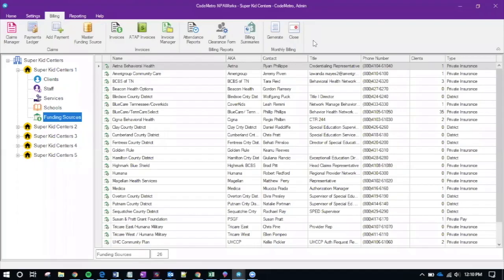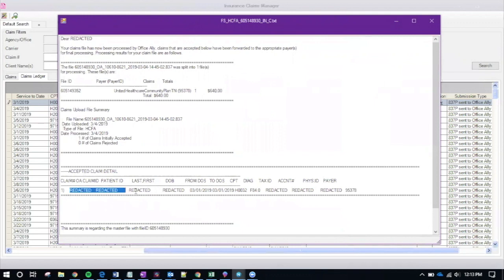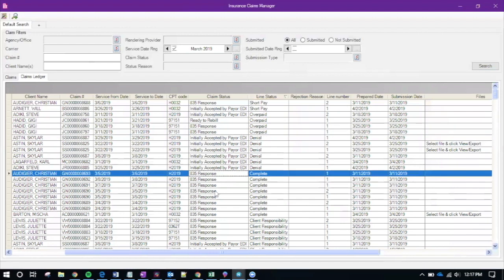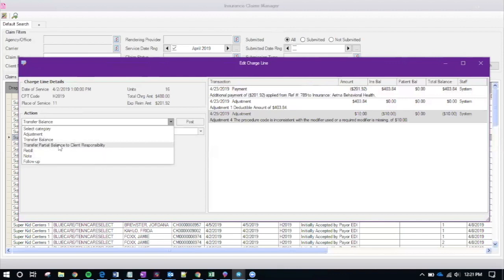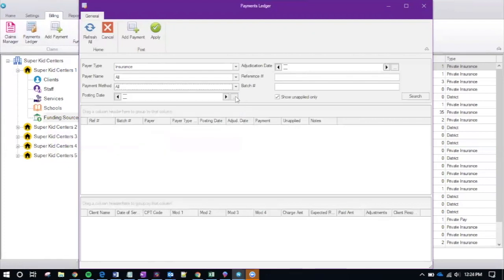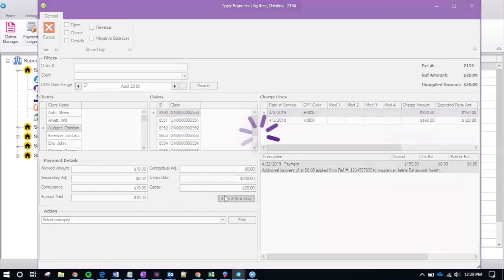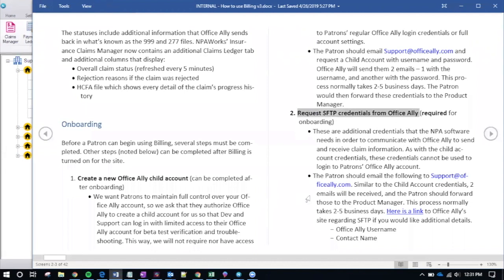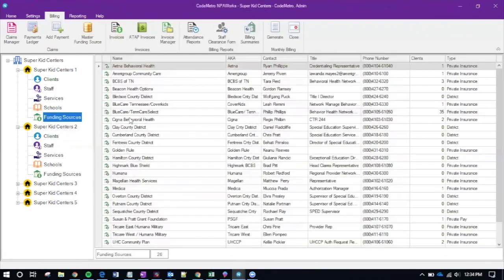Billing in NPAWorks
A detailed overview of functionality of the new Billing in NPAWorks module.